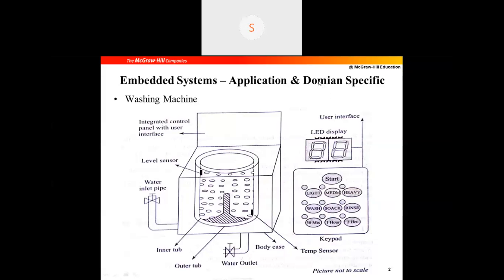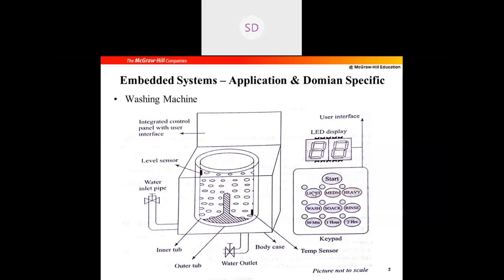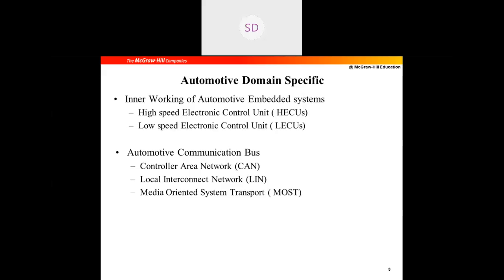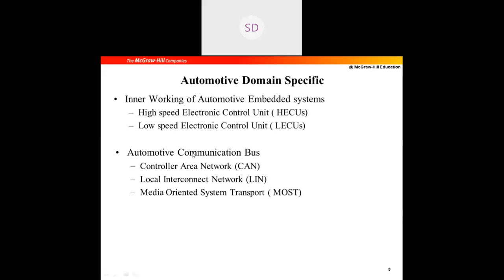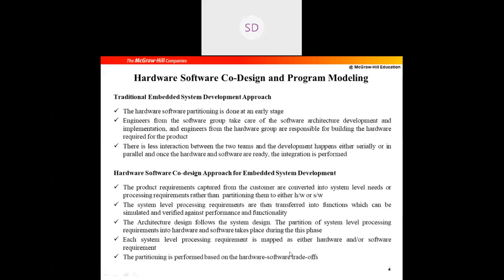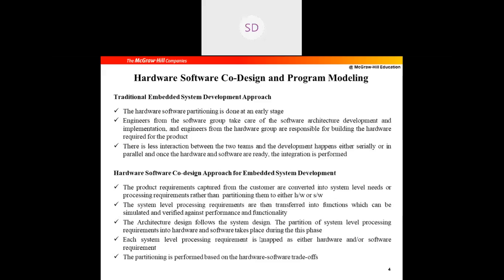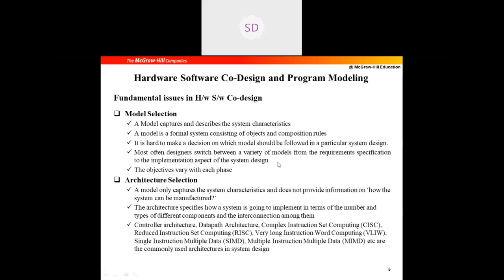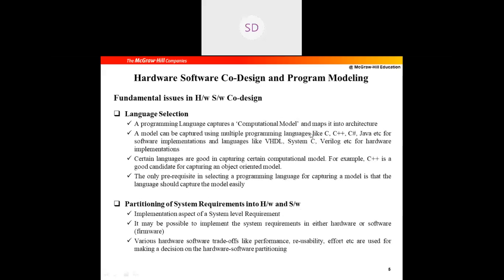6th_SEM_ ARM_ MODULE4_ CLASS 2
6th_SEM_ ARM_ MODULE4_ CLASS 2